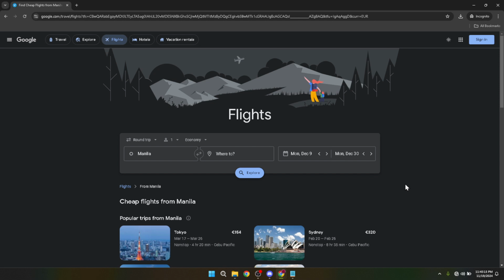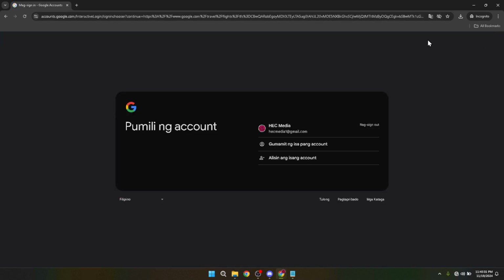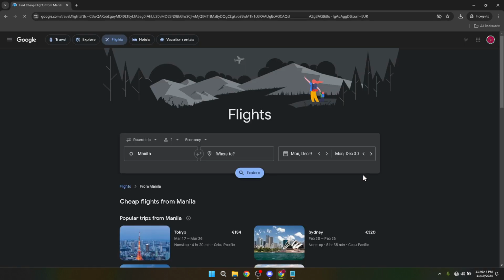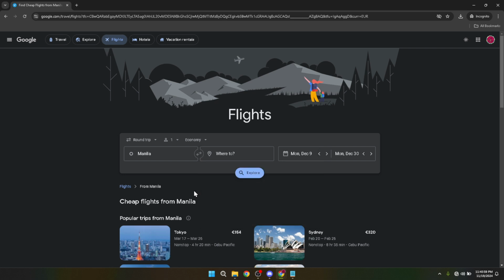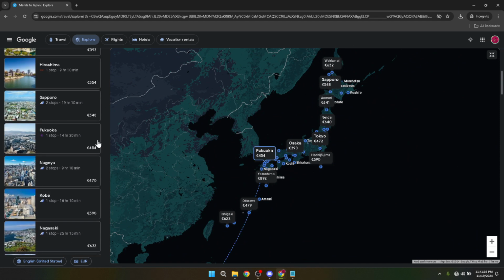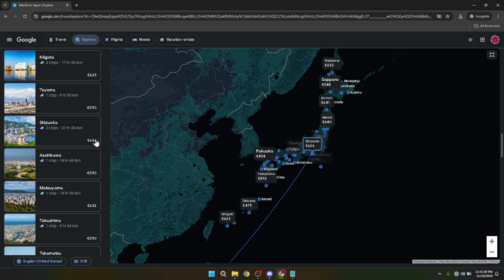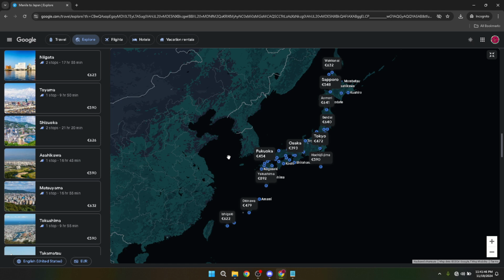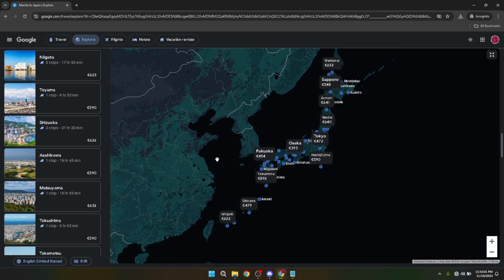How to Use Google Flights Explore (Full 2024 Guide)